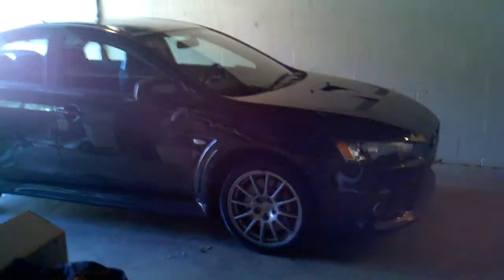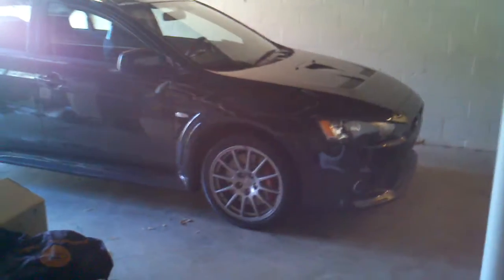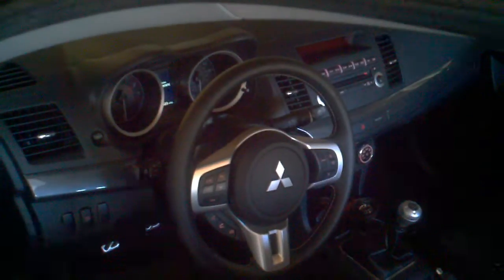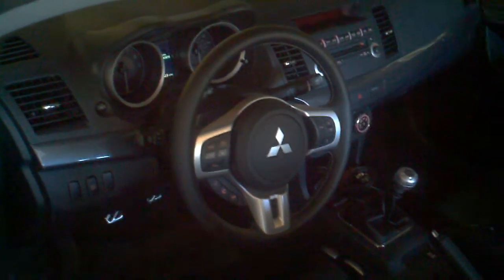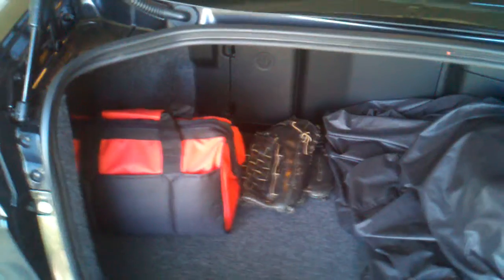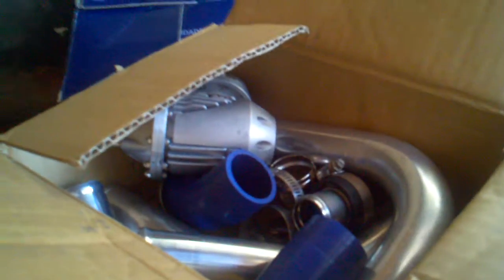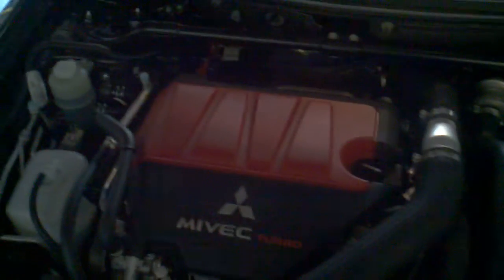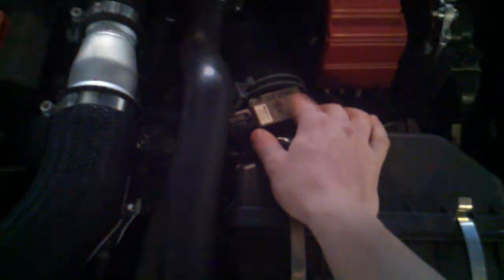My 2010 Evo X GSR... Cobb AP only: Mods coming TODAY!!!!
To be installed TODAY:
K&N intake, uicp
HKS BOV W/ Recirculation kit
AMS downpipe
Tomei Expreme TITANIUM Test pipe and catback exhaust.

Upgraded map for cobb AP.